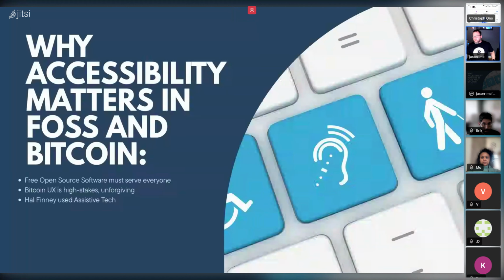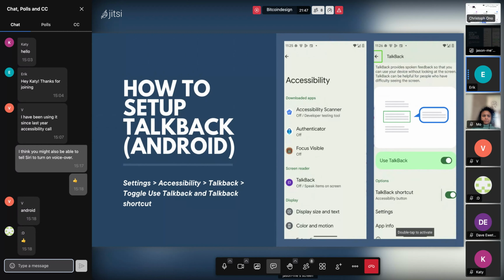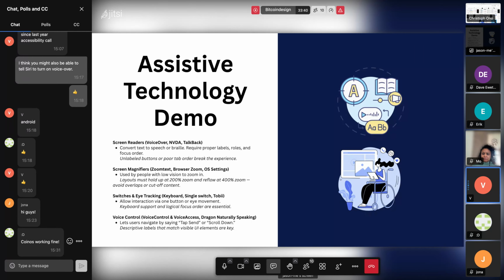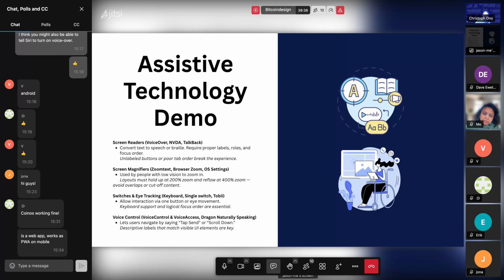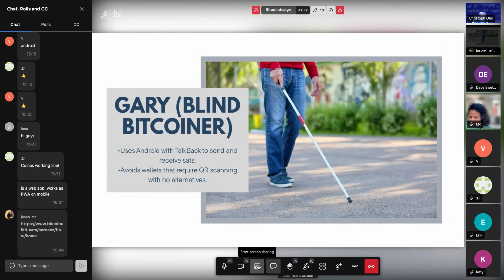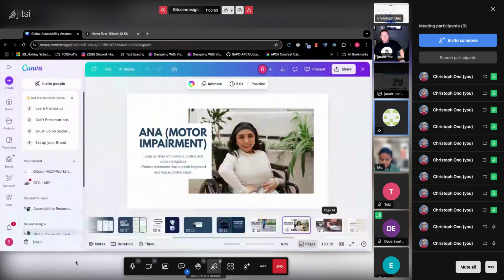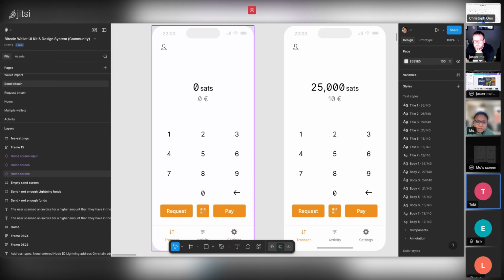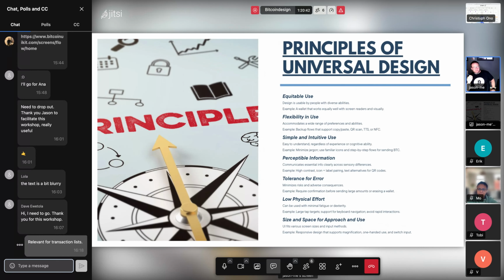Global Accessibility Awareness Day Workshop 1 | Designathon Call #11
We started with an intro to Disability Use Cases, Assistive Technologies, and Universal Design. Then Jason guided us through setting up accessibility features our phones and how to test bitcoin wallets. Another exercise was about evaluating flows in the Bitcoin UI Kit for different persons with diverse needs.